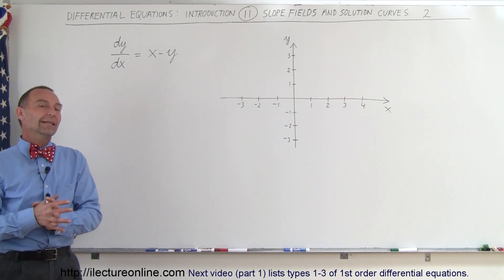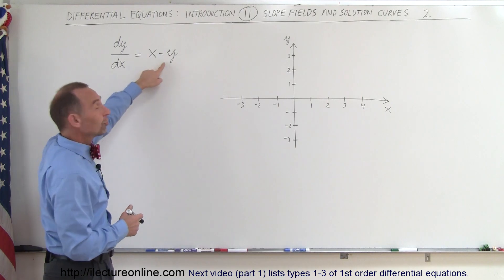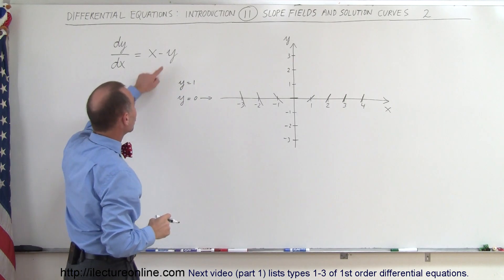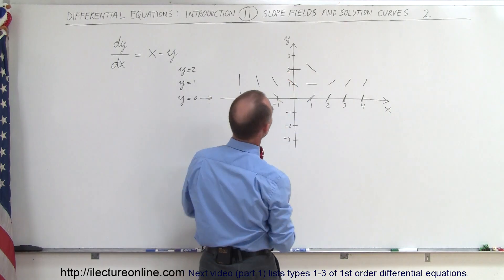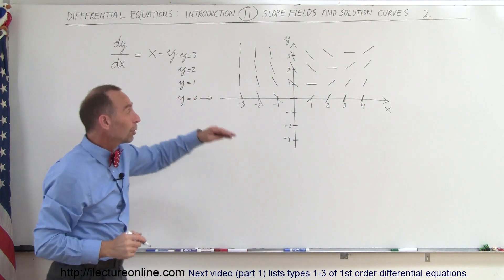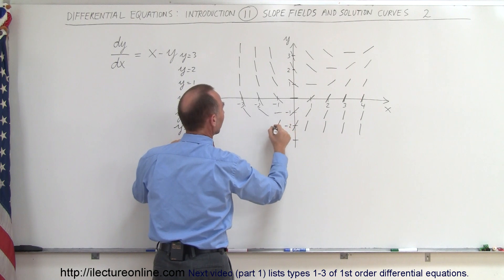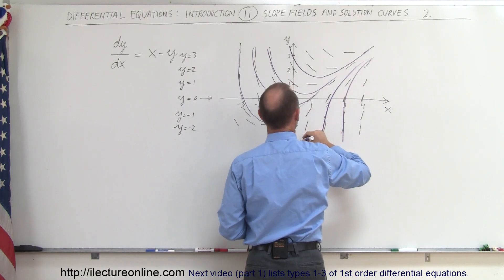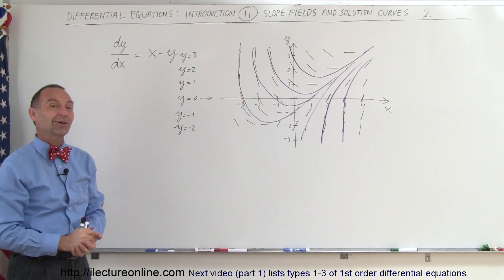Differential Equation - Introduction (11 of 15) What Are Slope Fields and Solution Curves - 2?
In this video I will draw the slope fields and solution curves to the differential equation dy/dx=x-y.